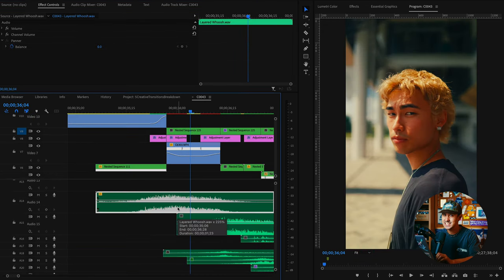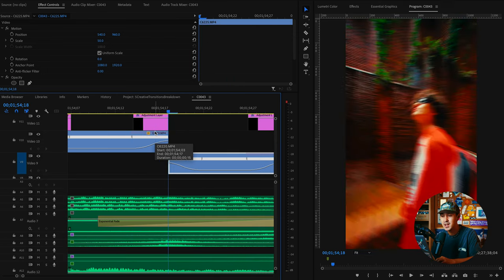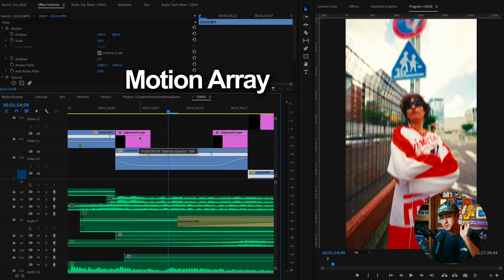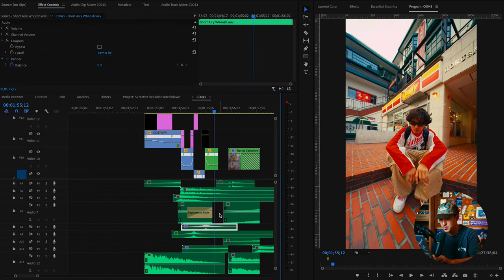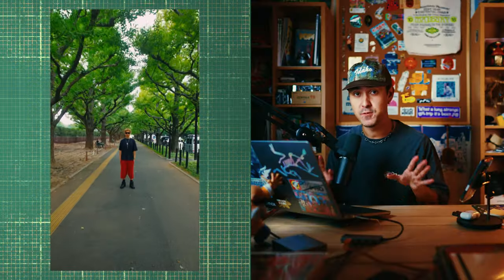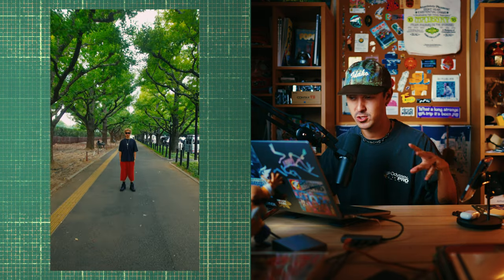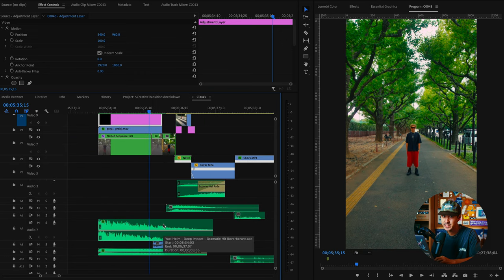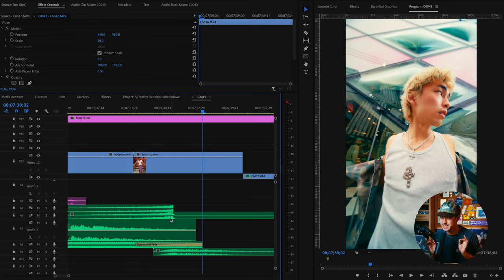5 Creative Video Transitions You NEED To Know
5 Creative Shots for Short-Form Videos✨

00:00 Intro
00:27 The Slide
02:46 The Kick
06:27 The Selfie
08:33 The Vertigo Ramp
10:26 The Match Cut
11:42 Tips & Takeaways

The Music I use is from Artlist (2 Months For Free!) The best platform for songs + SFX and unlimited licenses